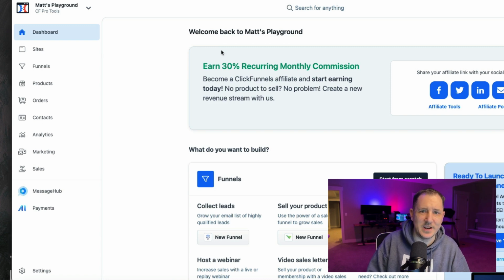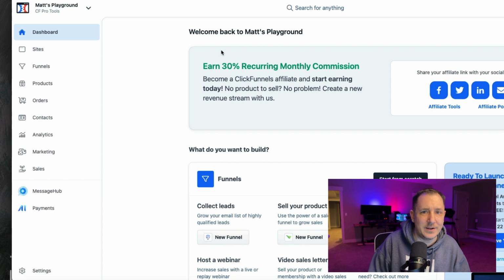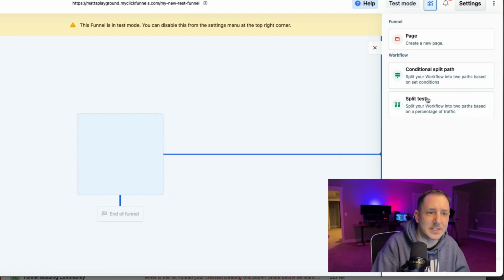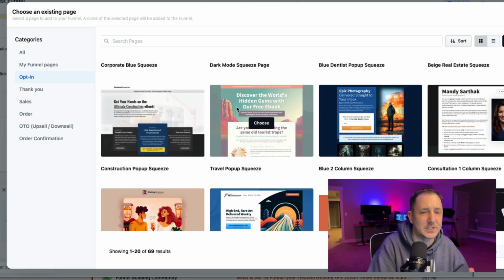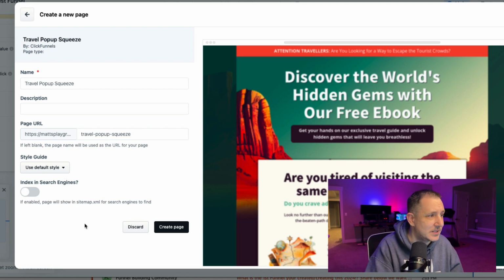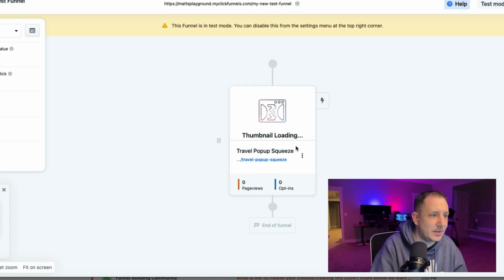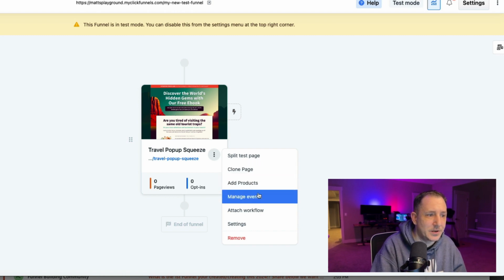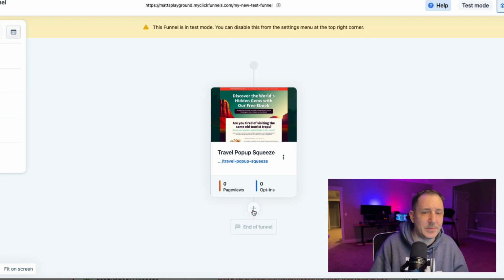CF Kickstart 2 Editor Basics Funnel Settings and Funnel Flow